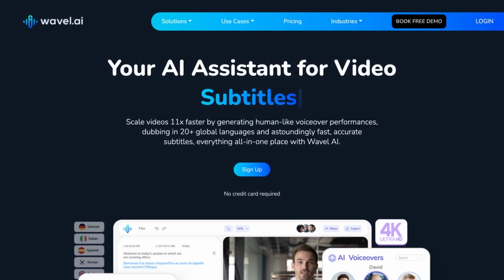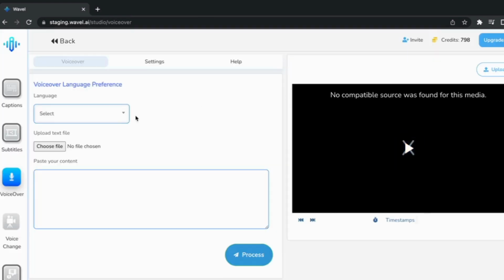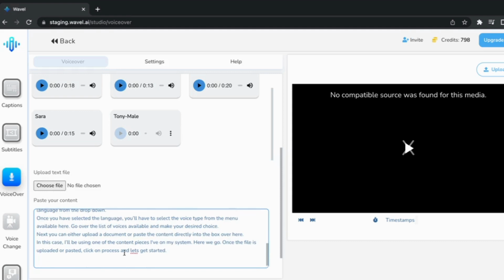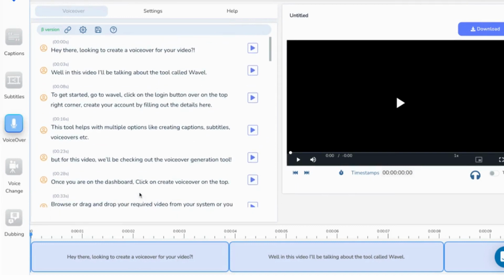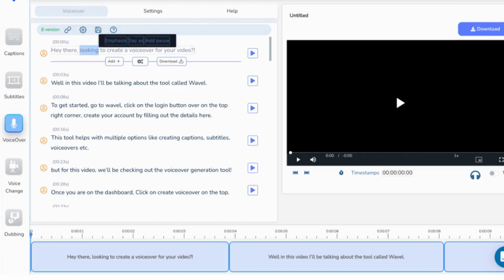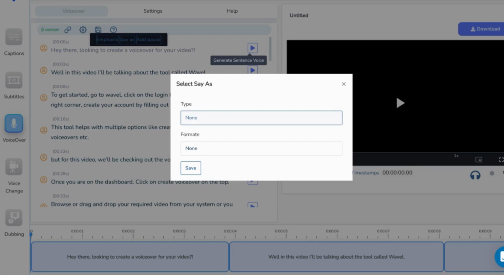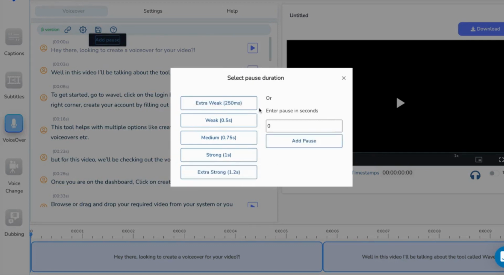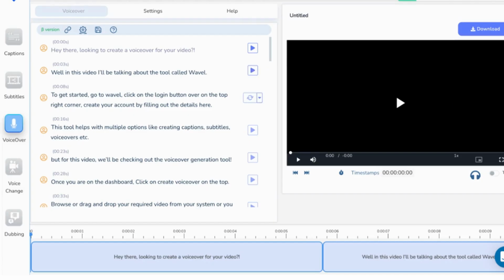How to Generate Voiceover for Video?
In this video, you'll learn how to create and add humanlike voices automatically in minutes and in just a few clicks! 🚀

Best of all, our voiceover technology is incredibly easy to use. Simply upload your script, choose your voice, and let our AI do the rest! And with our lightning-fast turnaround times, you can have professional-quality voiceovers for all your videos in no time at all. 🚀

You can use them for your TikTok videos, YouTube Shorts and landscape videos, Instagram Reels, Stories, Facebook videos, and much more! 🥳

💙 What is Wavel AI?

Wavel AI is an all-in-one online video editing tool for creating multilingual social media video content.
From adding humanlike voiceover to generating accurate global subtitles to lightning-fast transcription, adding multilingual languages to your videos, and much more. You can also use Wavel AI to resize, trim, add music to videos, turn podcasts into videos, and much more.

Additional Video Marketing Resources

Social Media Marketing Course - Unlocked I Free I Wavel AI

Wavel AI